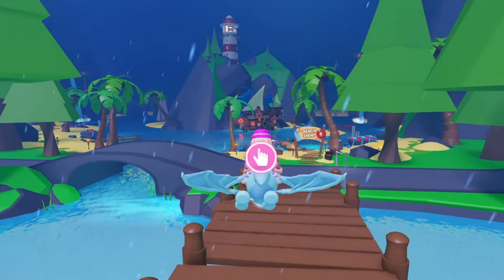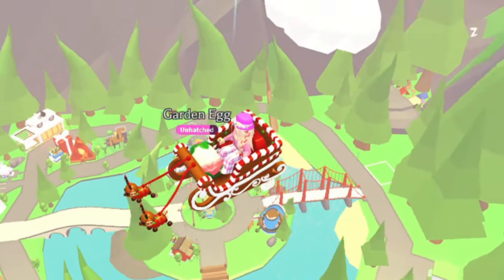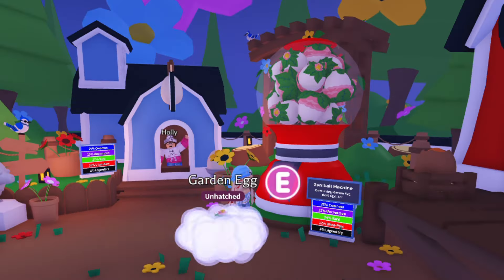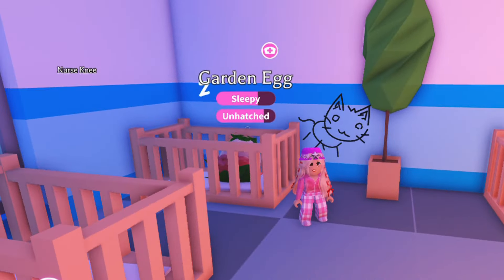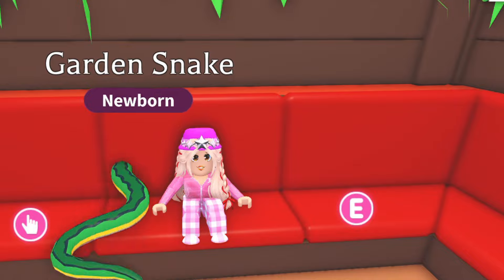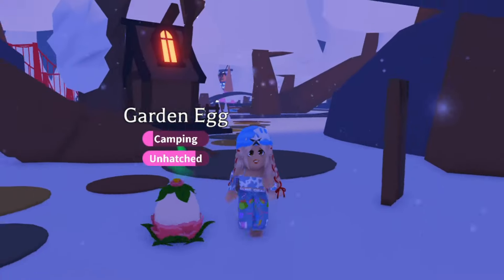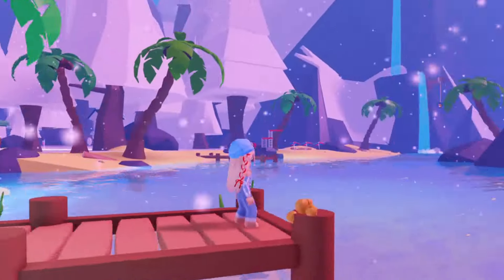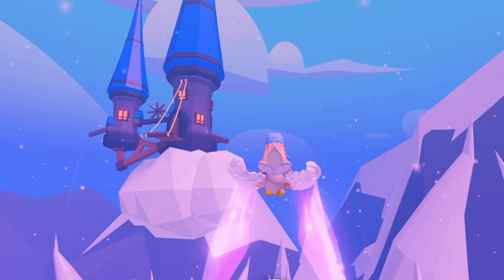❗AVOID These 10 WORST PLACES To HATCH Your Garden Eggs in Adopt Me! Roblox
Have you been lucky hatching your garden eggs in adopt me so far?
Watch this - 10 WORST PLACES To HATCH Your Garden Eggs in Adopt Me! Roblox